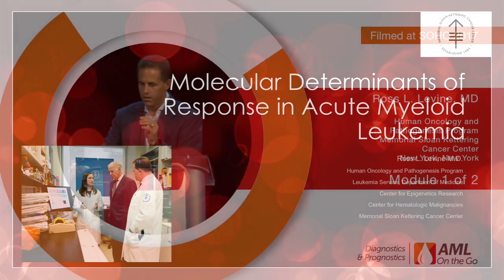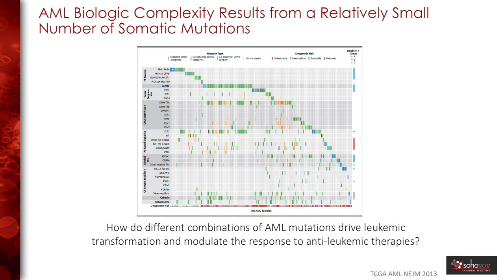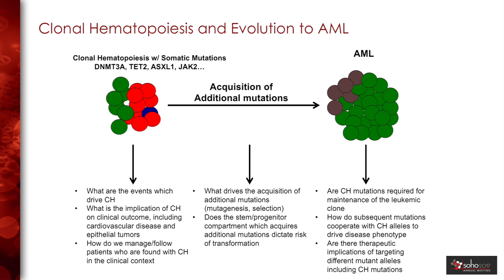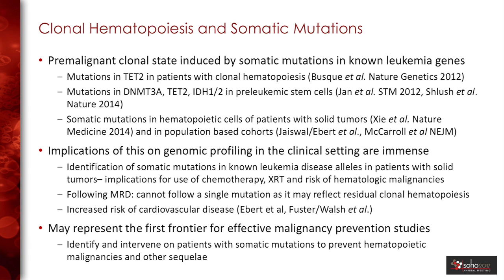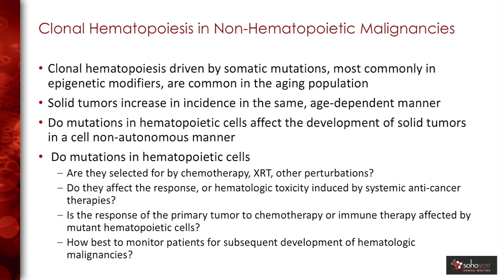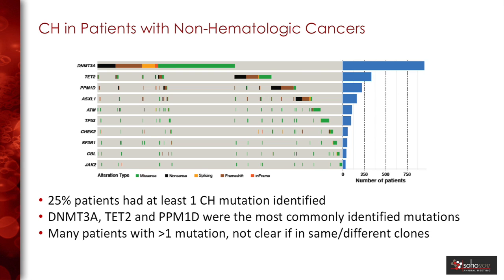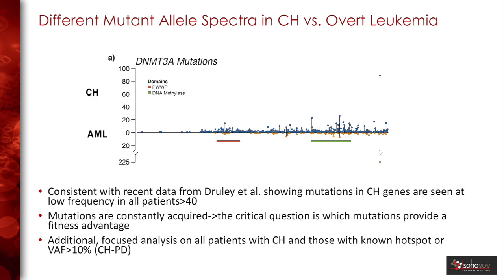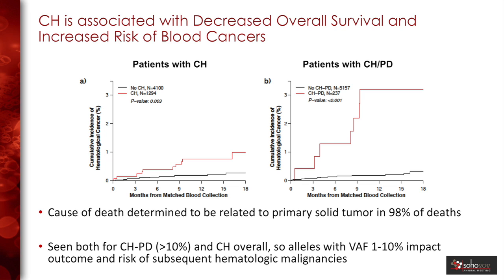AML On The Go - Molecular Determinants of Response in Acute Myeloid Leukemia - Module 1 of 2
AML On The Go  - 8
SOHO 2017
Molecular Determinants of Response in Acute Myeloid Leukemia - Module 1 of 2
Ross L. Levine, MD